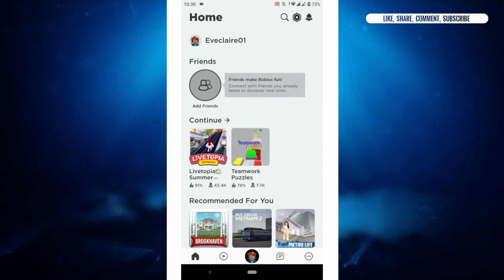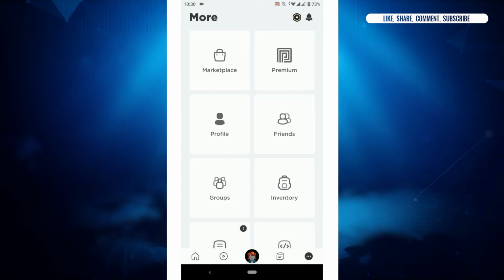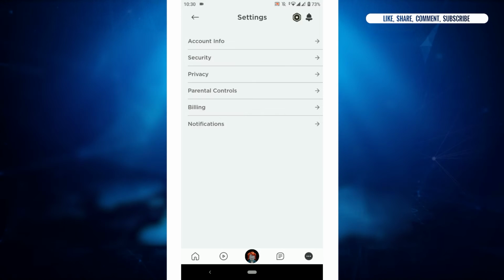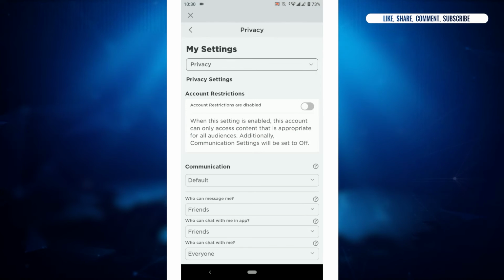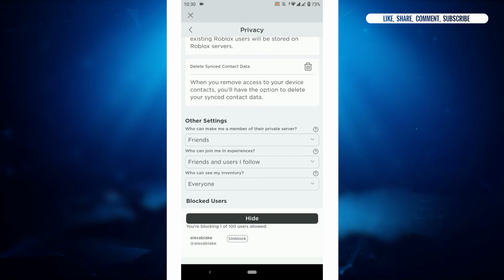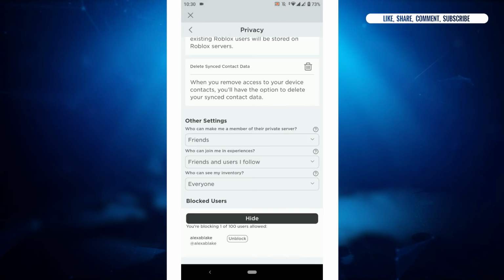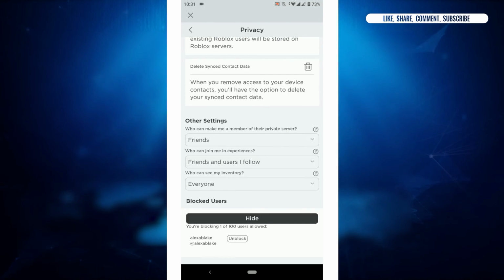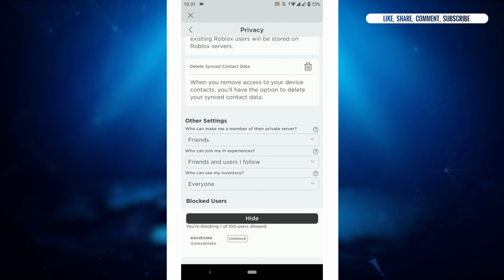How To See Blocked People On Roblox | Find Blocked Friends List On Roblox 2023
Wondering how you can find blocked users in Roblox? Don't worry! Today in this tutorial video I'm going to guide you on "How To See Blocked People On Roblox Mobile App". Watch the video till end to learn the process.